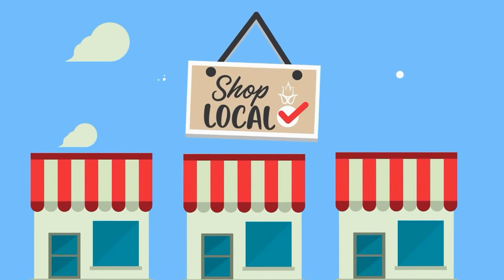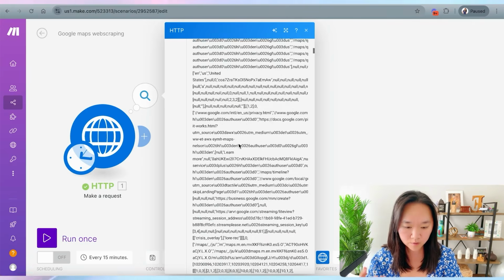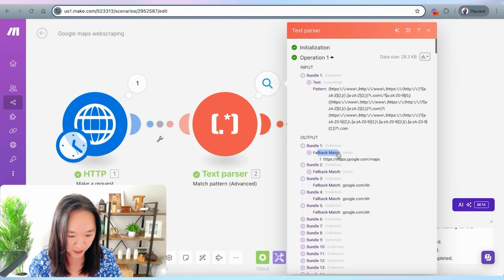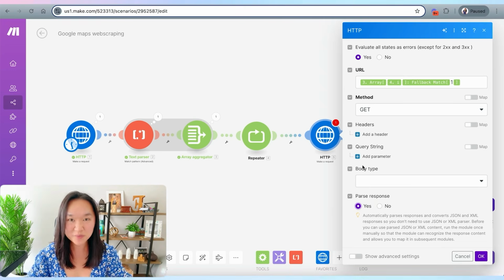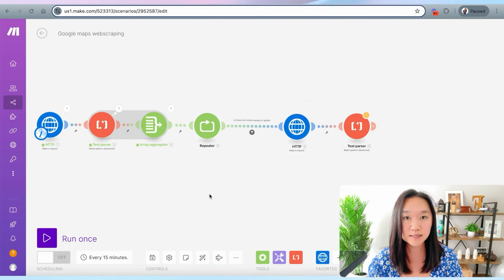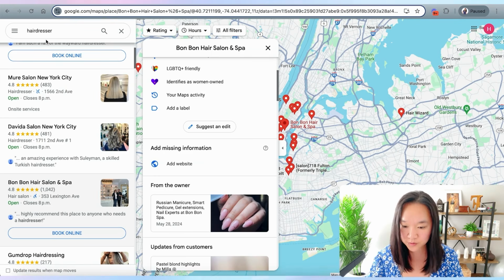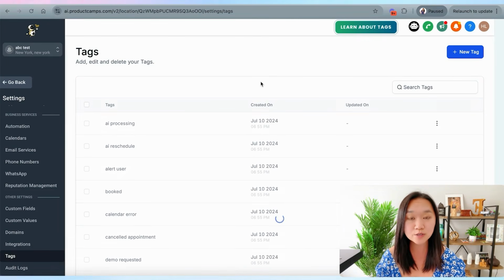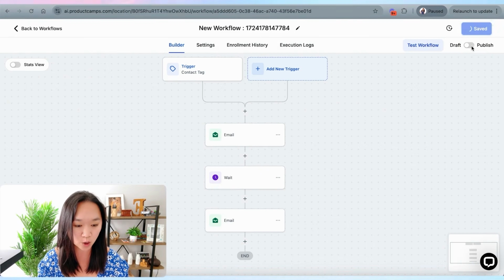How to Scrape Google Maps & Get Unlimited Leads For FREE!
To learn more about AI and automations, sign up for my free course

Want to learn how to start your own AI agency?

In this video, you'll learn how you can create an automation that will scrape Google maps for free leads and send out emails to your leads & prospects for free.

My Links:
📈 Learn AI in 5 mins a week w/my free AI newsletter